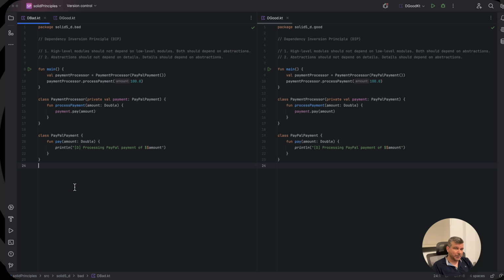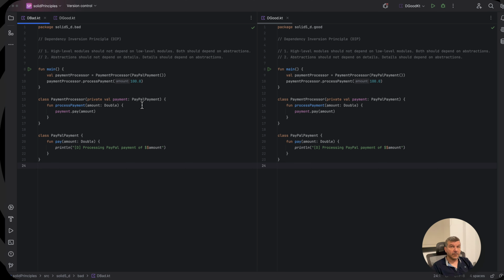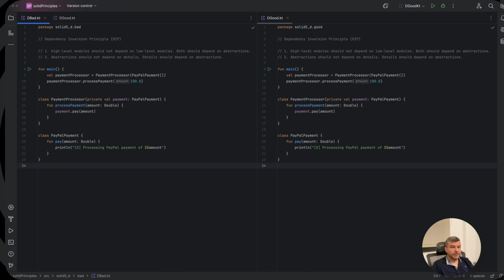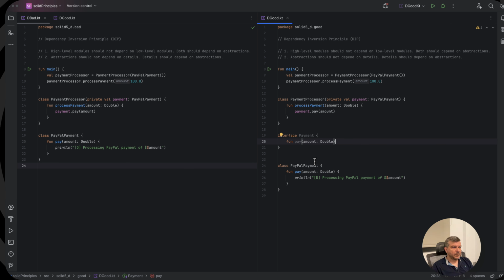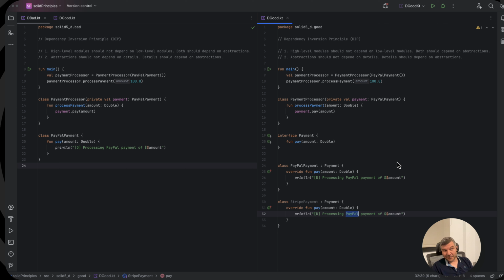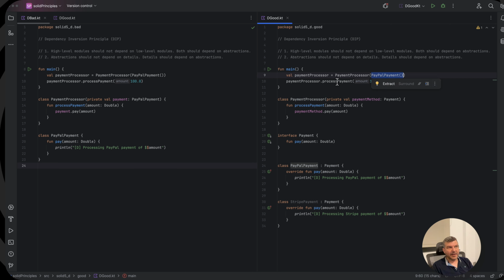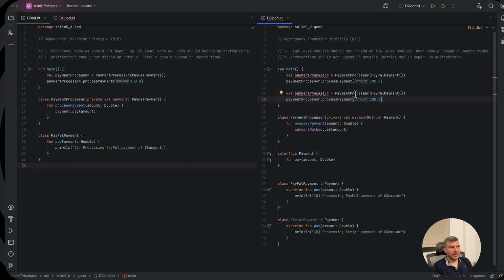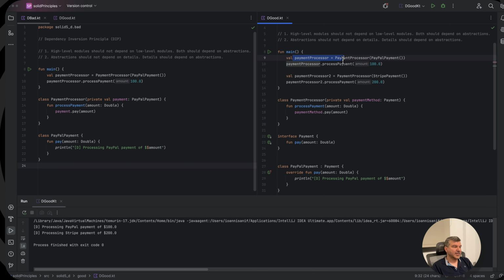SOLID Principles - Dependency Inversion Principle (DIP) - Kotlin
Discover the Dependency Inversion Principle and learn how to decouple your high-level modules from low-level modules. By depending on abstractions rather than concrete implementations, you achieve greater modularity, testability, and flexibility in your software design.

Contents:
00:00 Intro and DIP Definition
00:54 Explaining violation in code
02:05 Fixing DIP violation